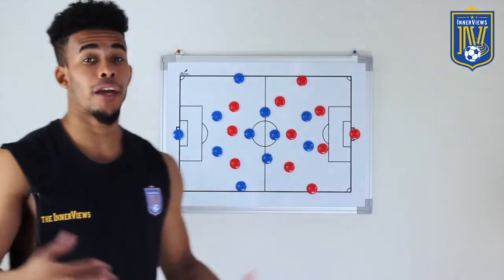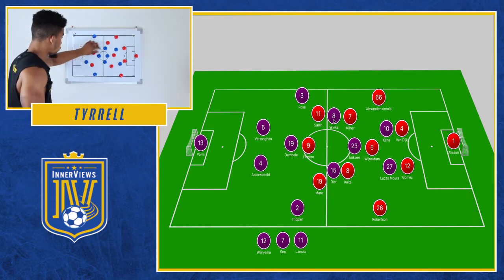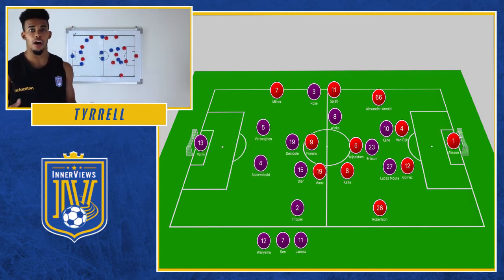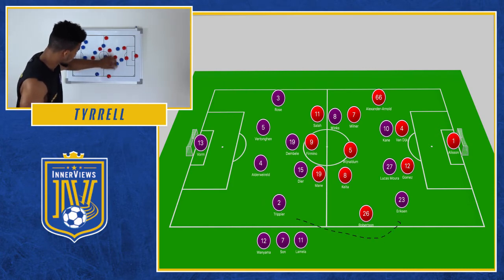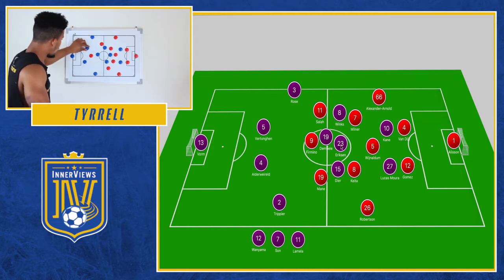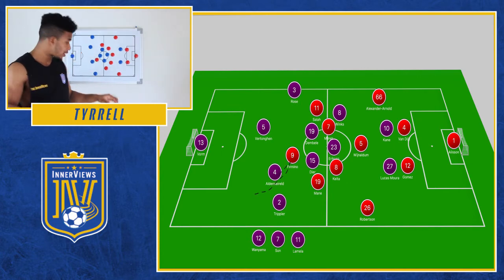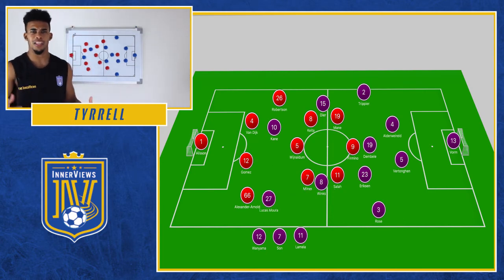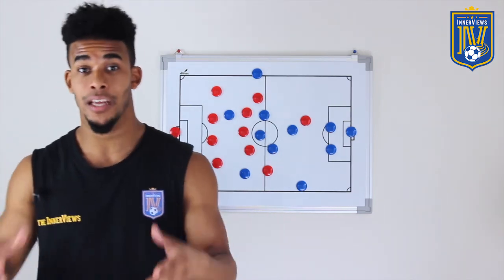Tottenham vs Liverpool 1-2 | Tactical Analysis | How Liverpool Forced Spurs' Attack Into Mistakes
On this edition of The InnerViews, Tyrrell analyzes how Liverpool comfortably defeated Spurs at Wembley.

Do you think Liverpool is the best team in England?

Do you think Spurs is good enough to finish in the top 4?

Should Spurs move away from the midfield diamond?